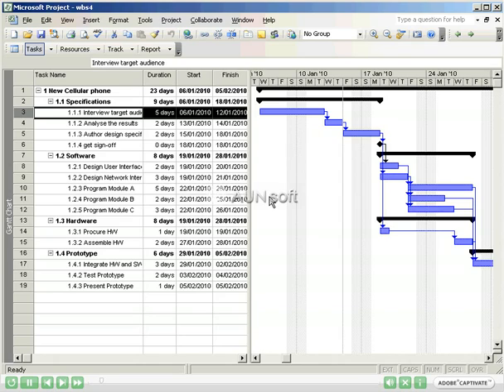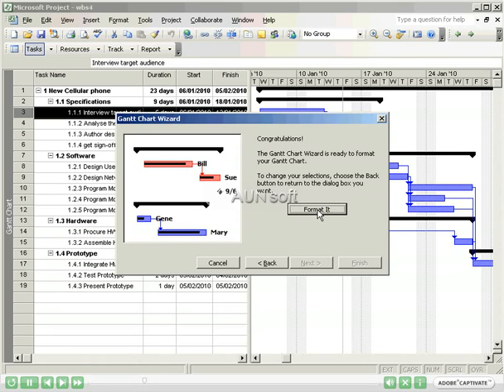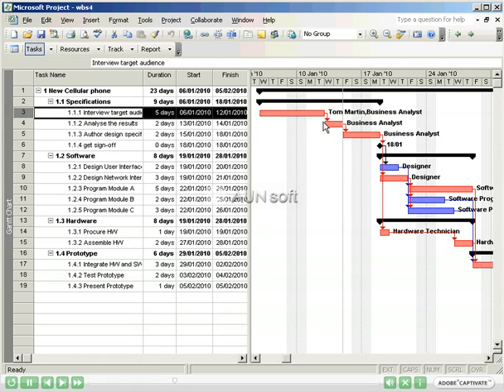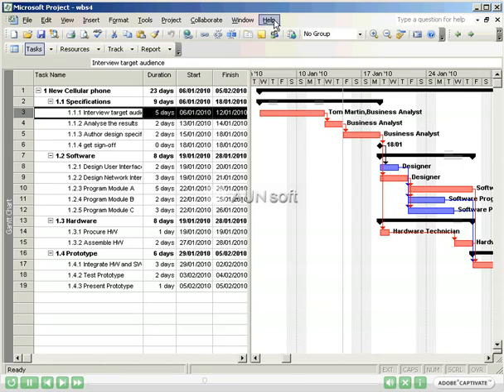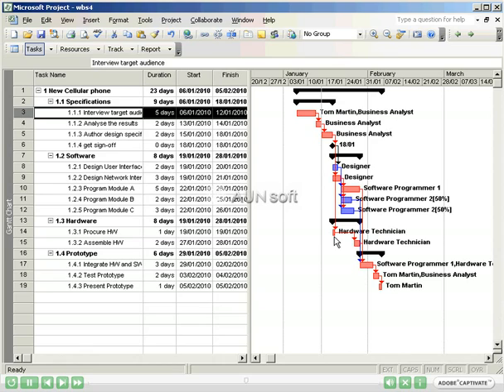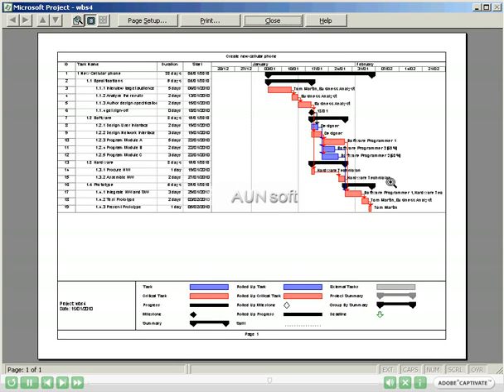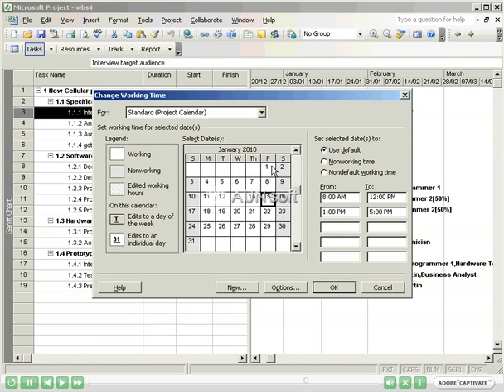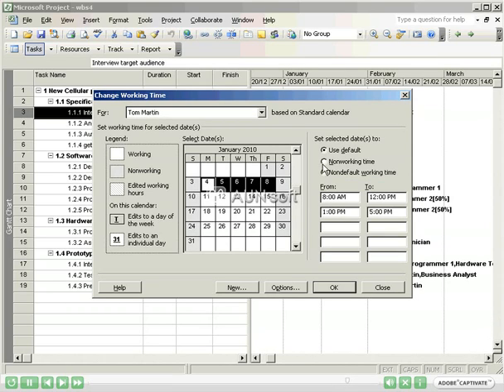Introduction to Microsoft Project 2003 - Formatting the Gantt Chart and Custom Calendars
AIEM introduction to Microsoft project sessions